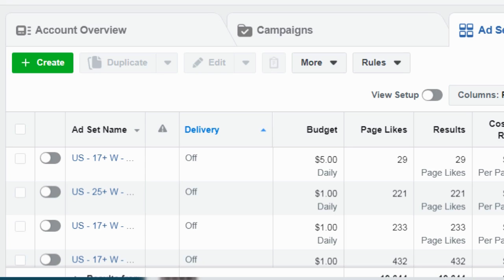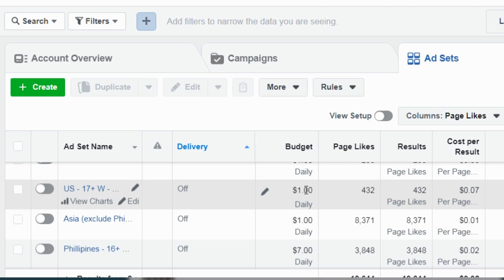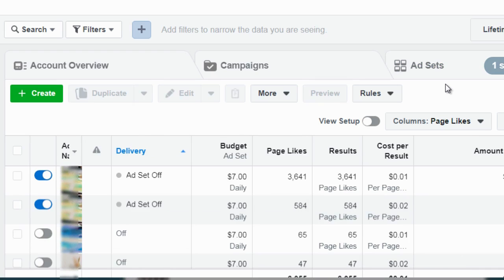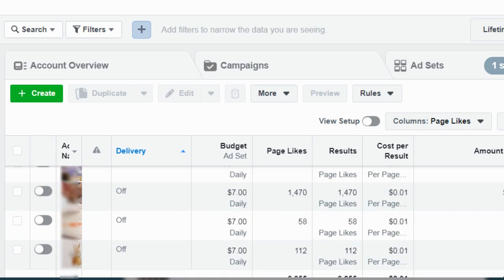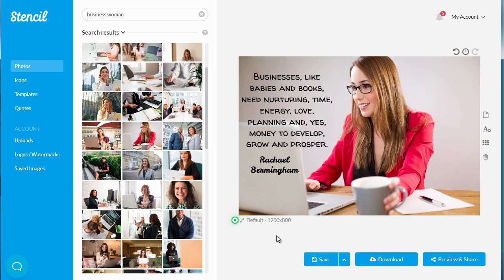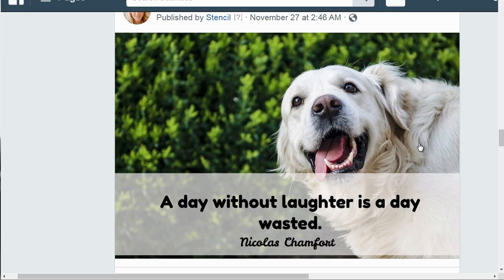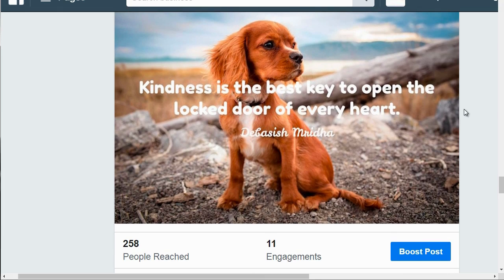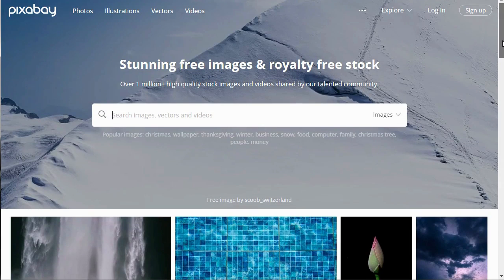FB Penny Likes ( Video - 2 )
10,000 USD in one month, from Fb Penny Likes, 100% FREE course.